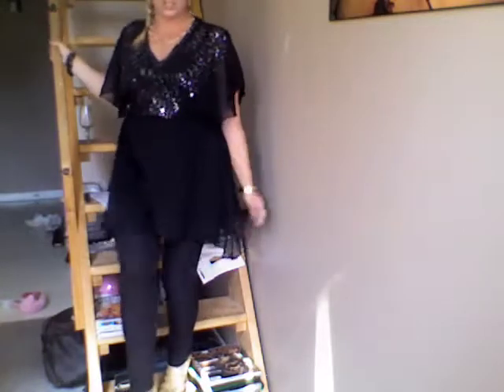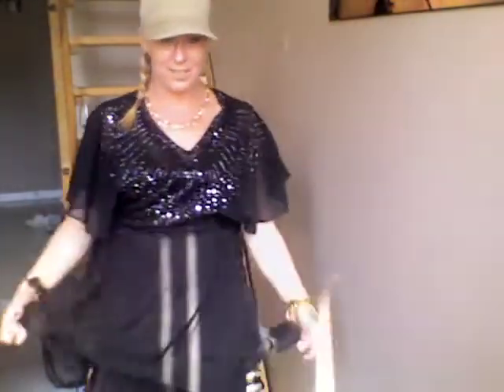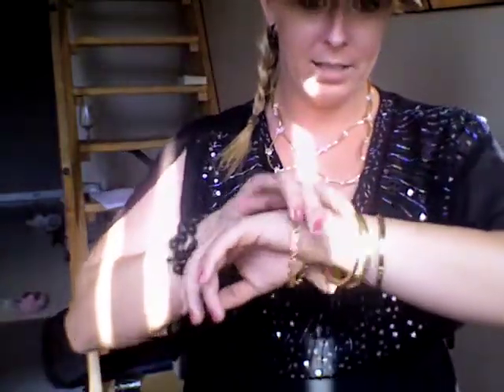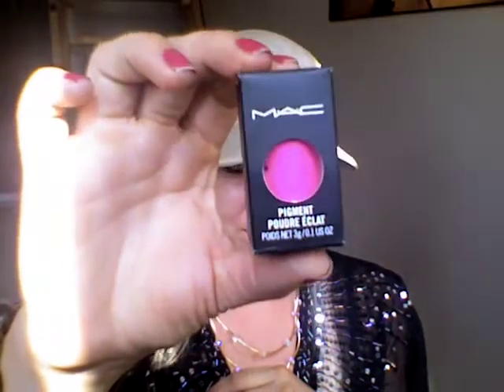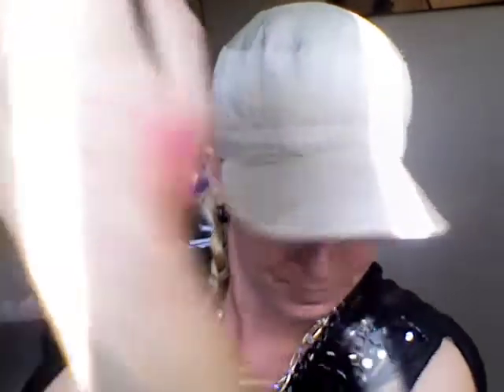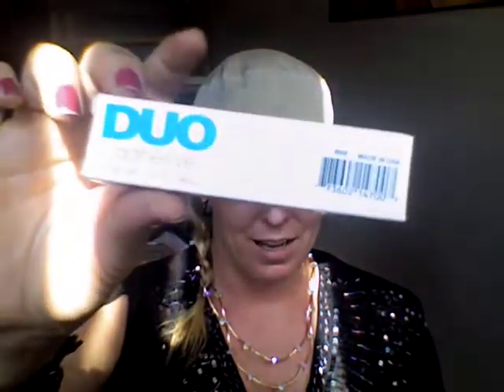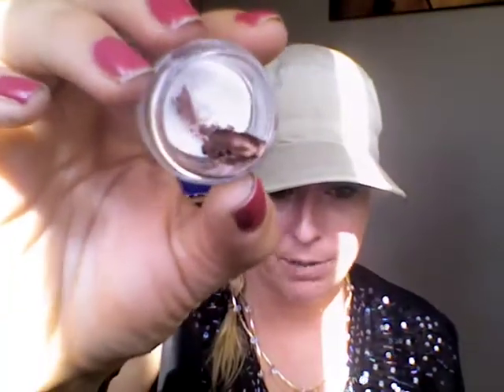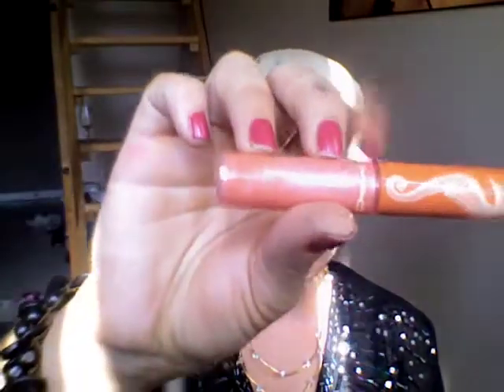Mac Haul, OOTD, Hot in Canada!